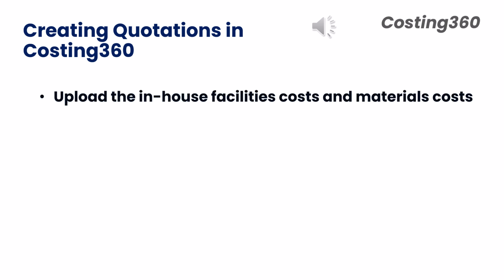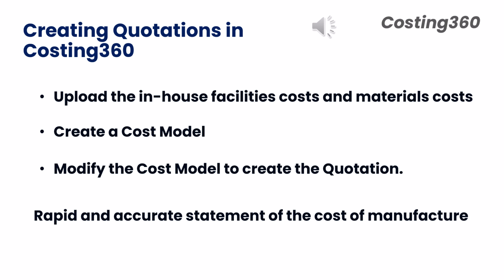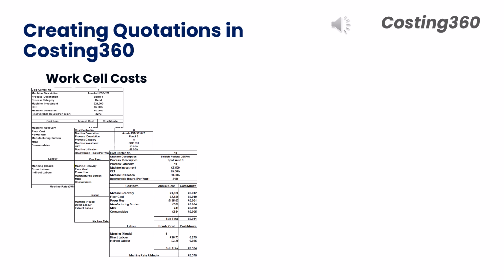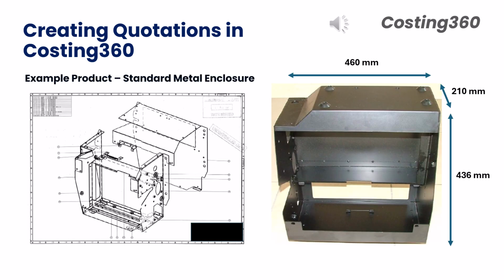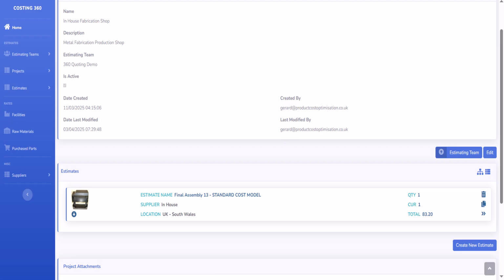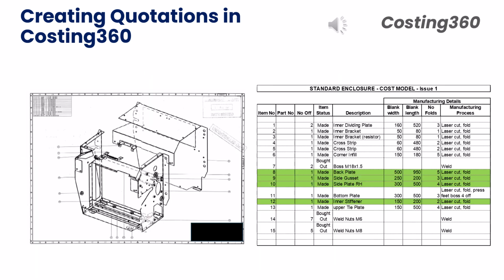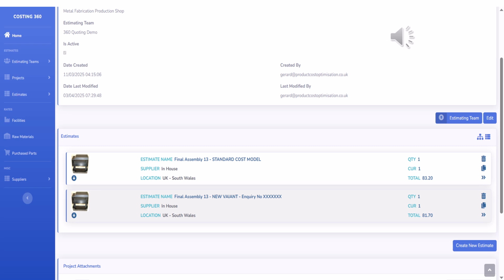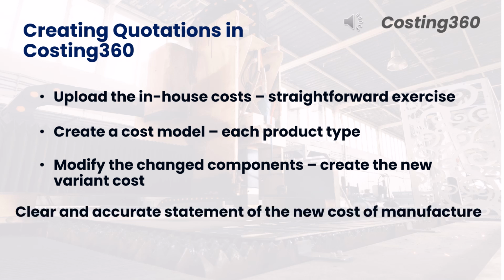How to Quickly Create Accurate Quotations Using Costing360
Use Costing360 to build cost models of your product and rapidly modify them to create and manage the costs of new variants.